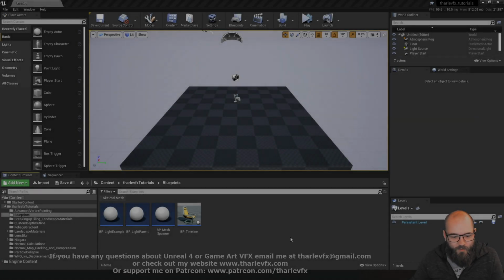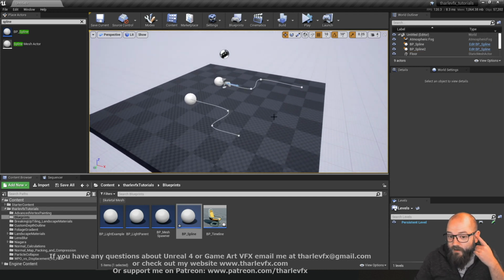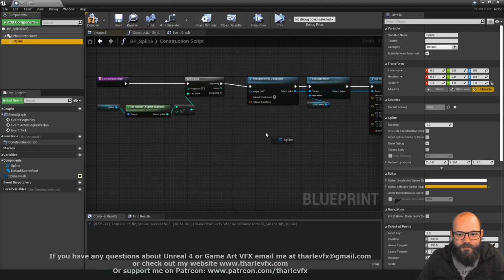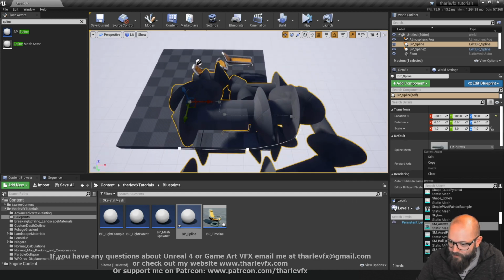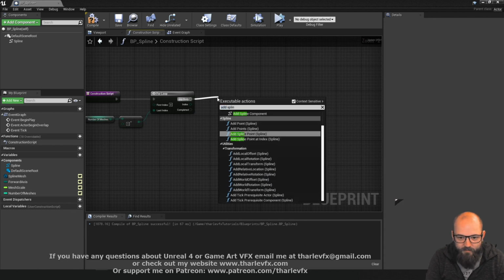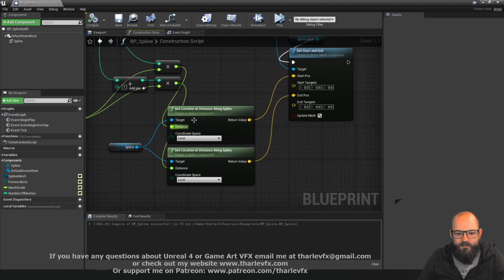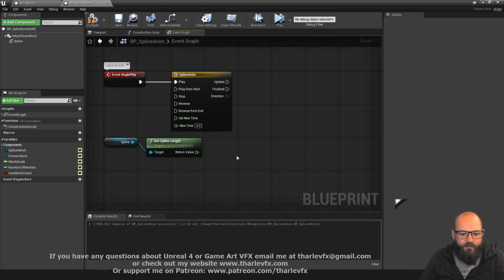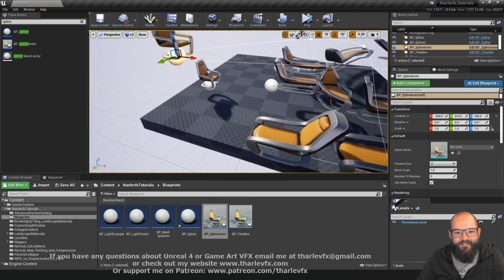Blueprints104 - Splines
Today we look at how we can use Spline Components in our Blueprints to build paths for our meshes.